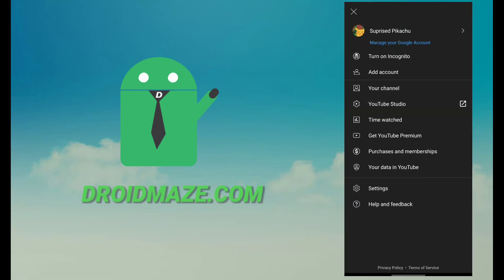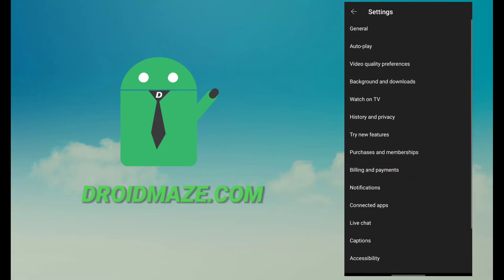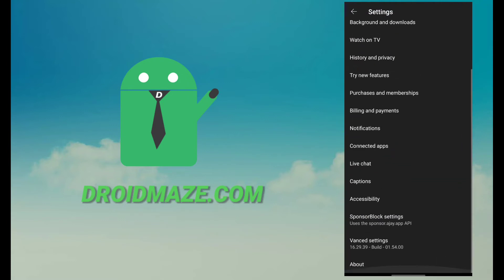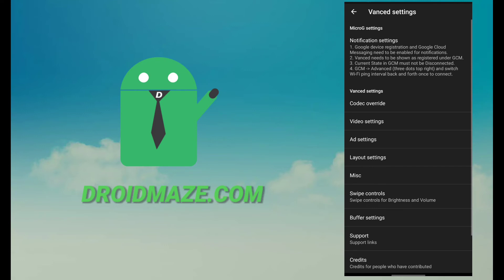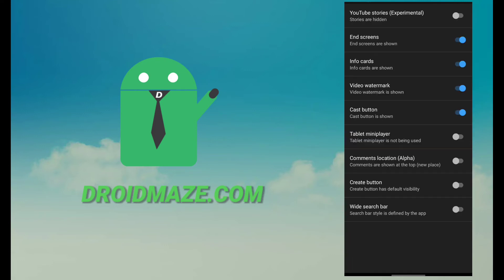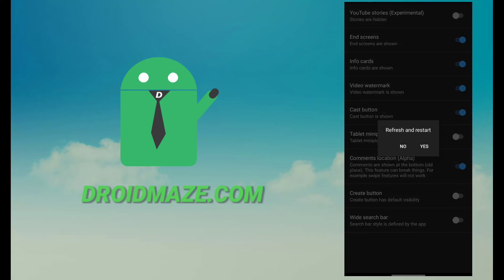How to Remove Shorts from YouTube? [2022] [Latest Method]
YouTube launched their own version of TikTok and called it YouTube Shorts. But, not everyone is a fan of YouTube shorts. So, if you're finding some way to remove Shorts from YouTube app then we got you covered.

In this video, I explained How you can get rid of Shorts from YouTube and enjoy YouTube without Shorts. So, watch the video carefully and follow the same steps.